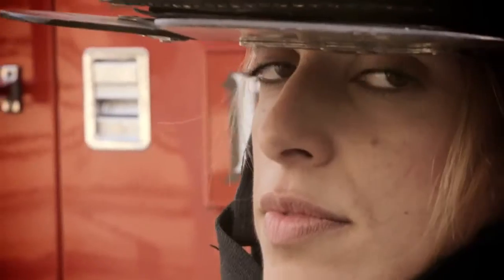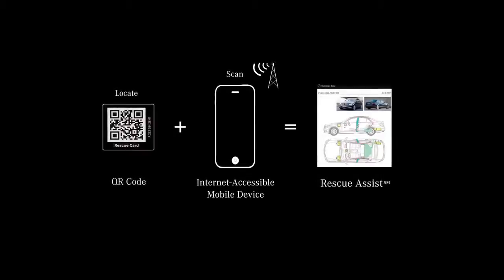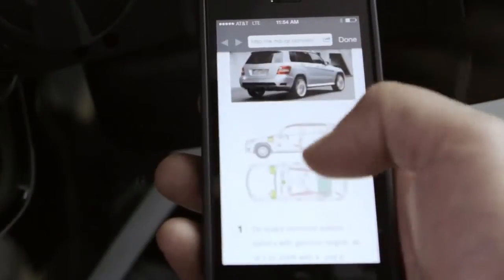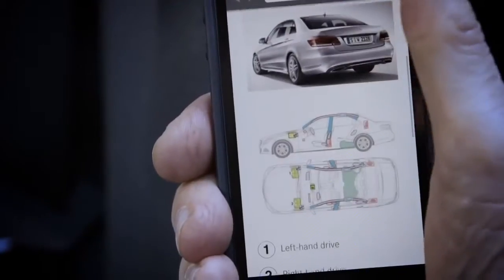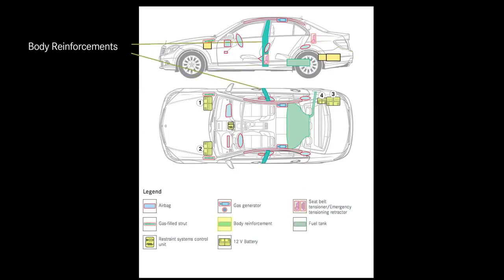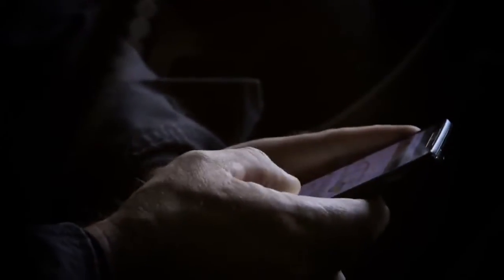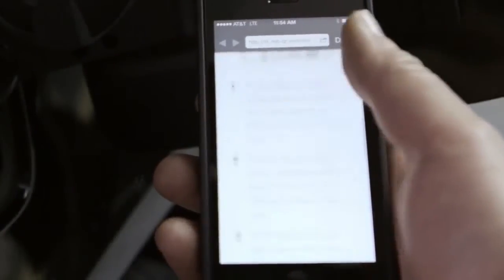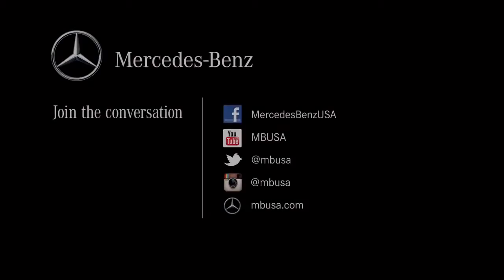How To Use Rescue Assist℠ Mercedes Benz Vehicle Safety